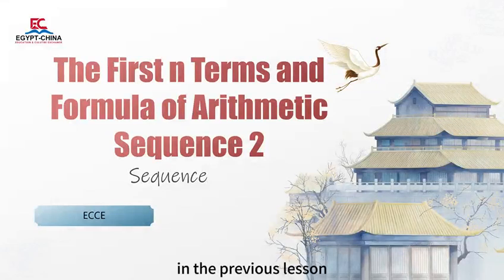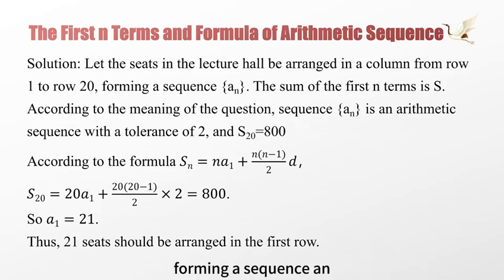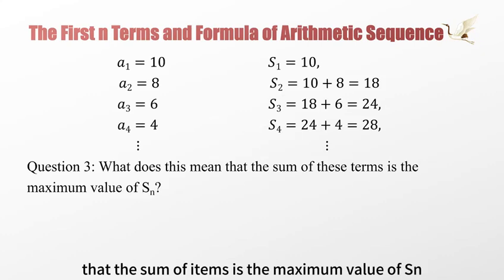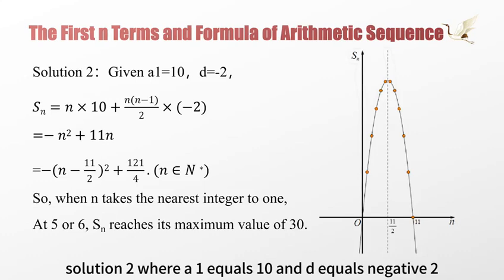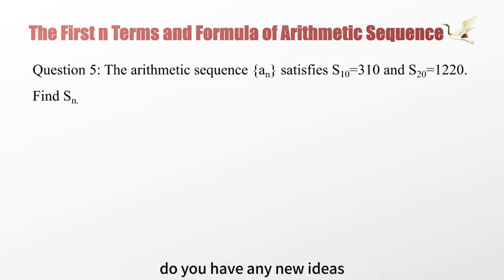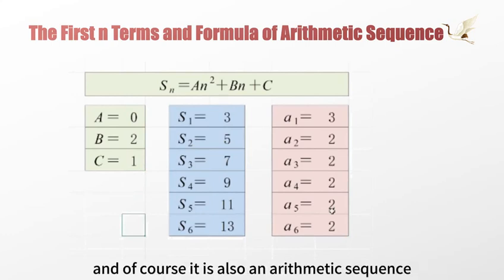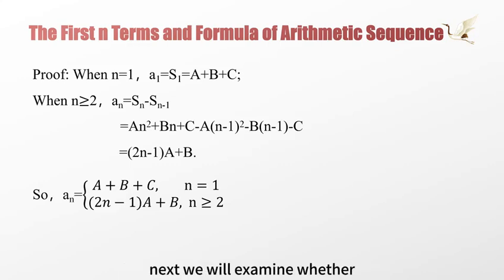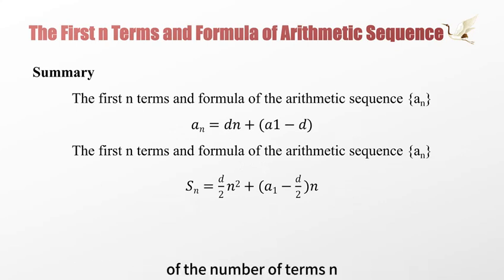🚨CSCA · Math Section 36.2 the first n terms and formula of Arithmetic sequence2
Section 36.2 the first n terms and formula of Arithmetic sequence2